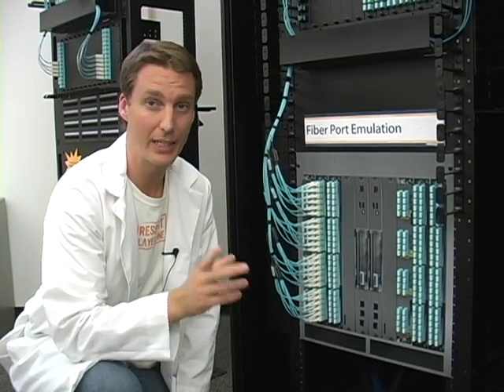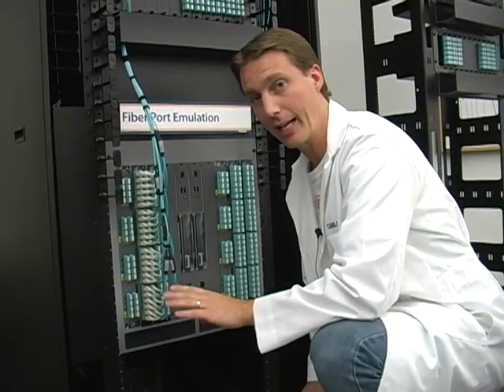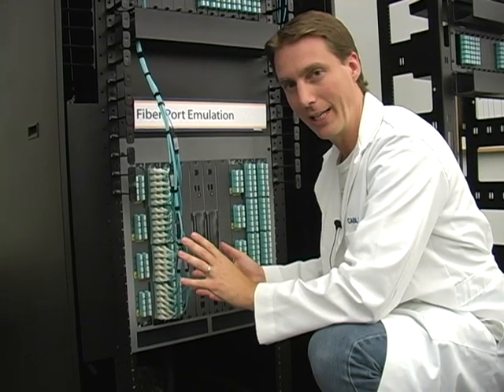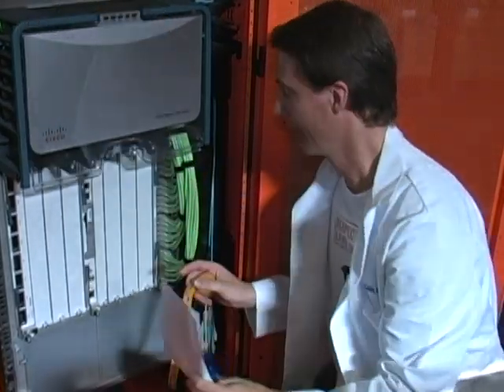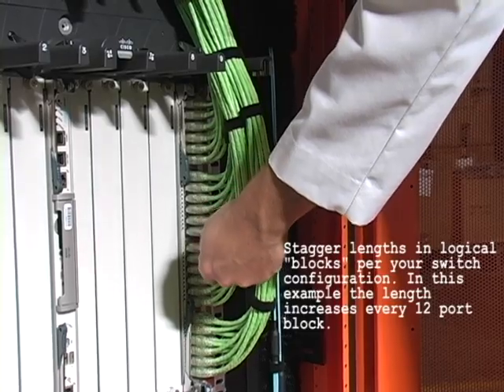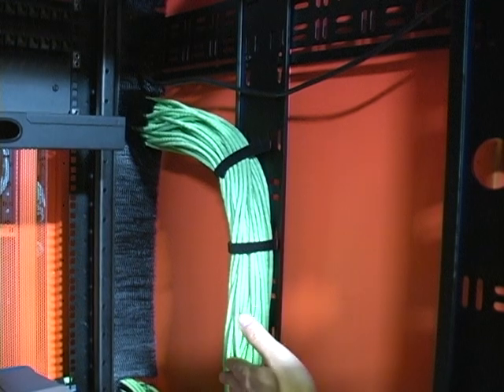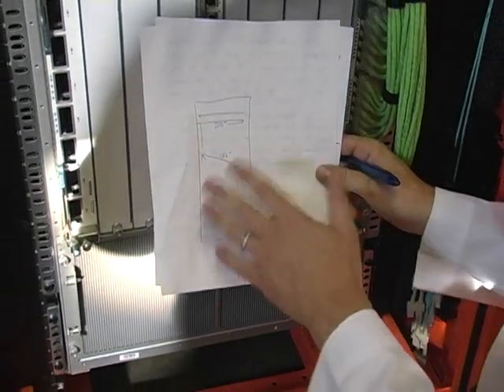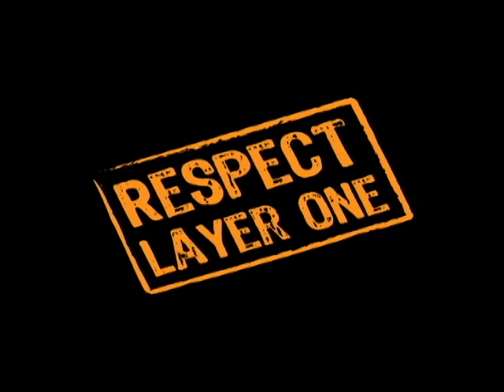Cabling High Density Switches Like Cisco Nexus, Brocade DCX 480000 (Ep.26)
JT points out considerations on cabling up high density switches with copper and or fiber like the Cisco Nexus, Cisco Catalyst and Brocade DCX 48000. Using real-life examples to show you how to do a professional job.